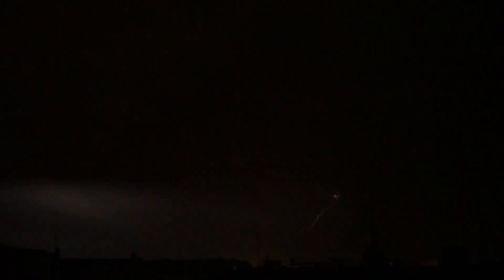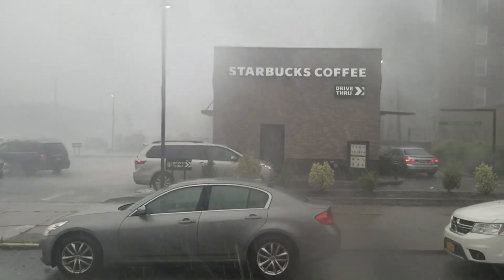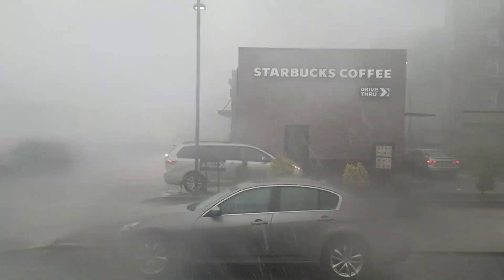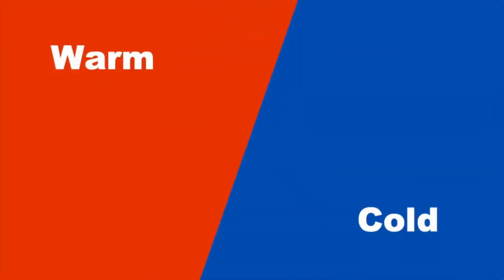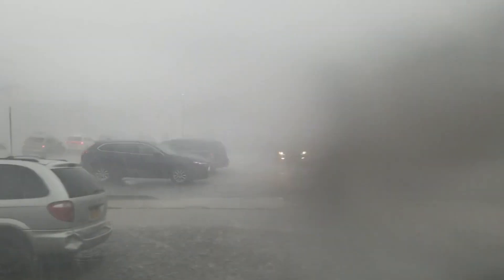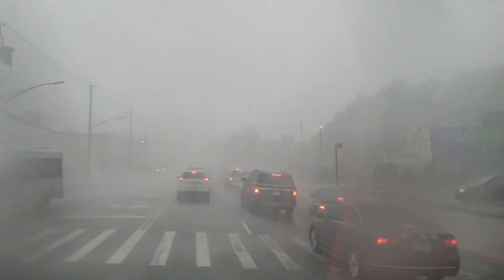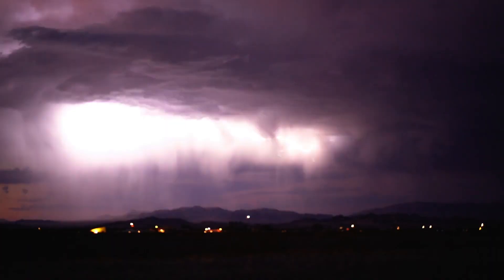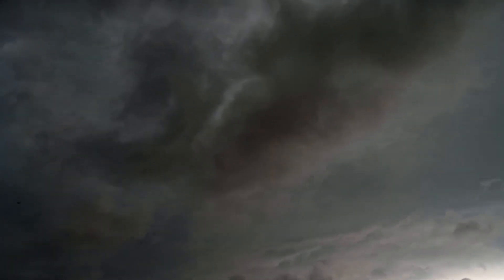Warm vs Cold Fronts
A lot of our weather is determined by different fronts. Sometimes its a warm front which brings mild precipitation and overcast days. Sometimes it is a cold front which brings violent and unstable weather including thunderstorms.

The Thunderer - U.S. Army Band

Videos:
Pexels.com